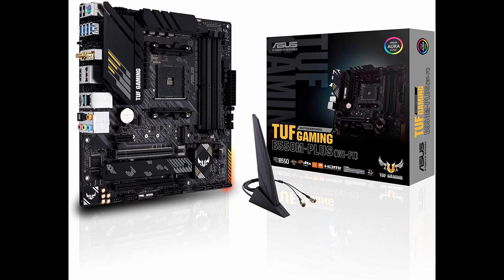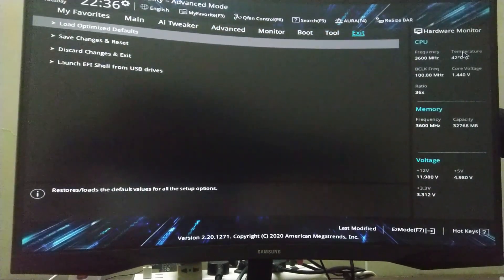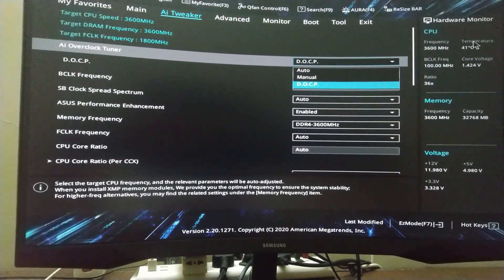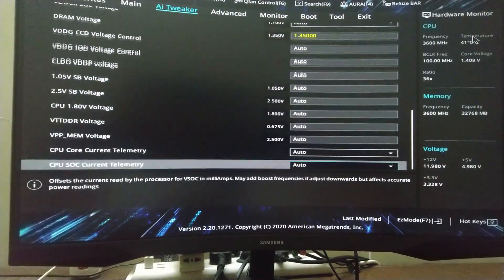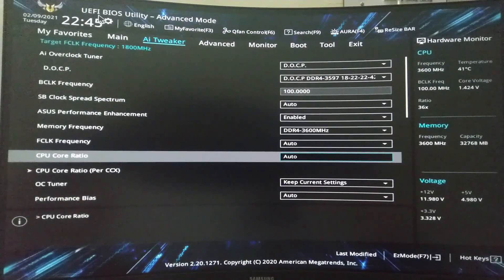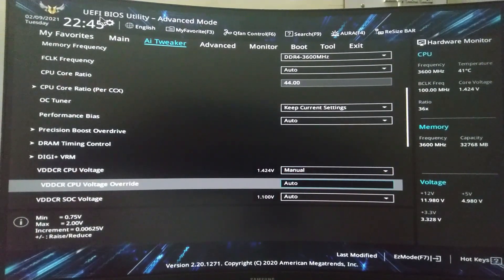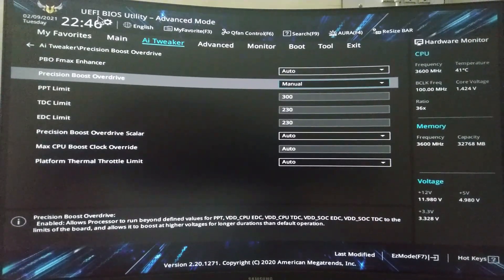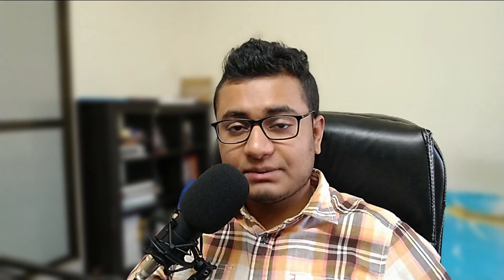Is it worth overclocking the 3700x? A basic guide to overclocking and my experience with it.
I tried my hand at overclocking the 3700x on an air cooler - Noctua NH-D15 in an airflow case. In this video, I'll talk about my opinion and experience of doing the same.